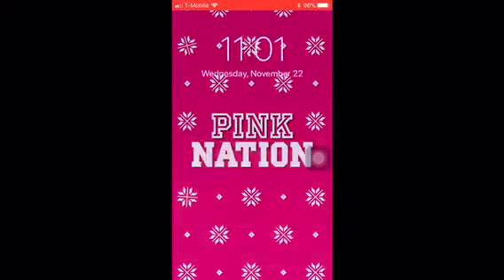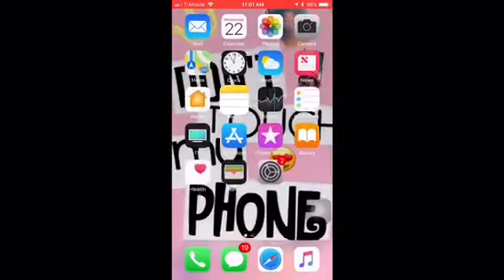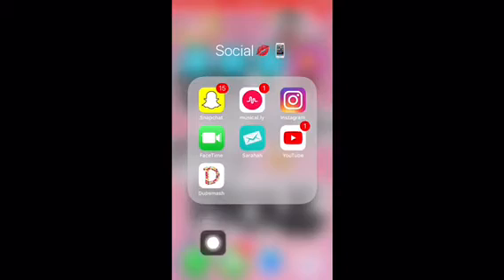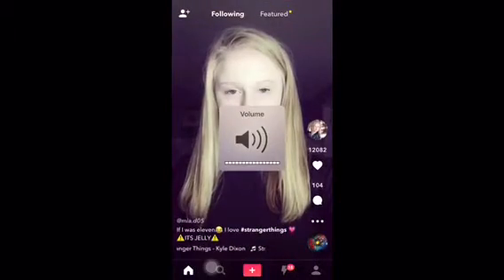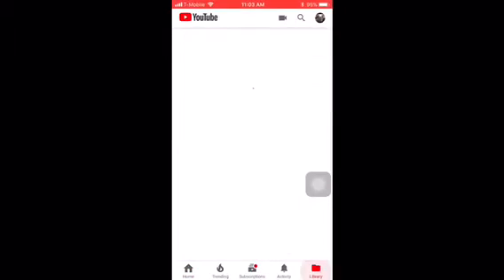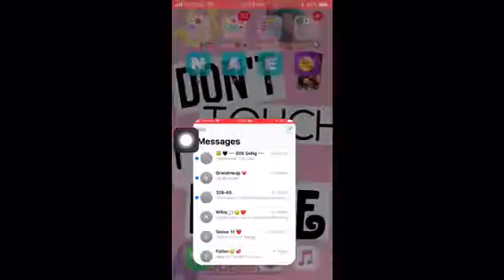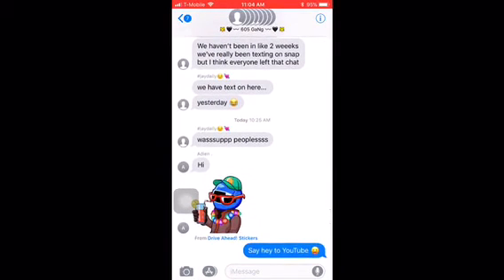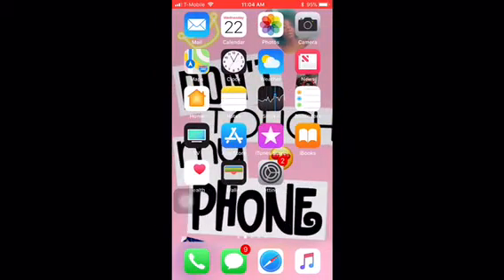WHATS ON MY IPHONE 6s !!!